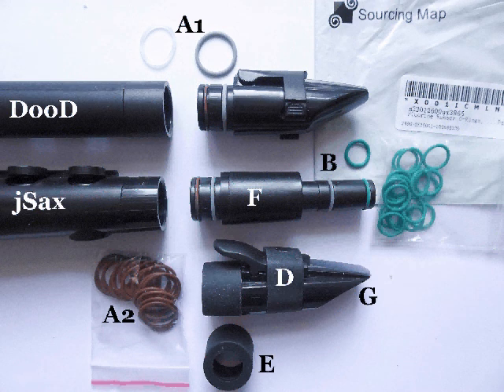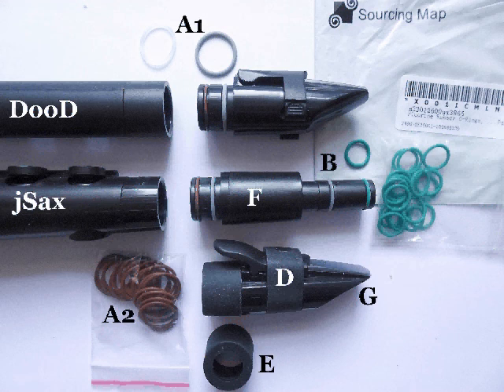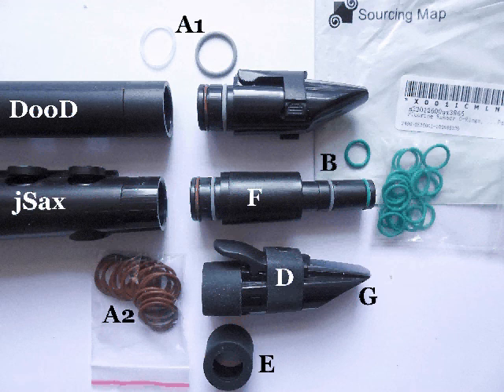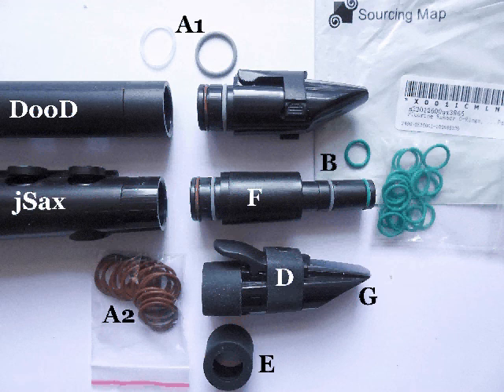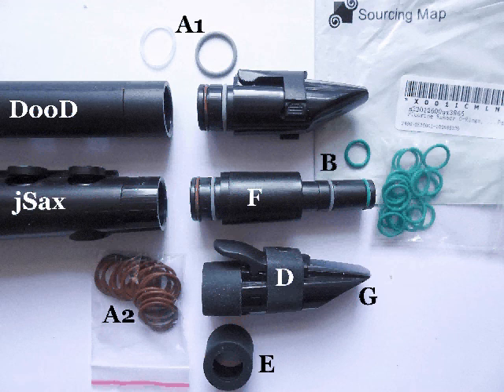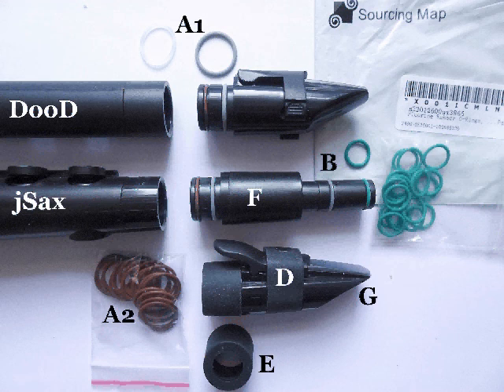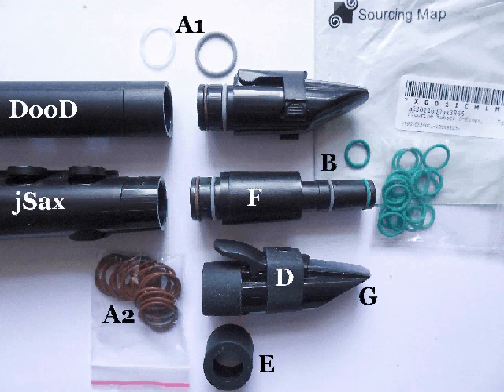Nuvo jSax - there's a problem with the new type of small O-rings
This is an audio-only upload with one image that is referred to throughout. If you find that the small silicone O-rings fall off very easily, here's a cheap solution that comes in packs of 20.